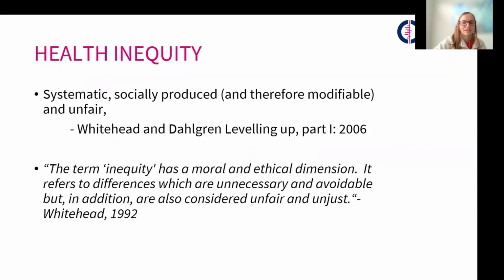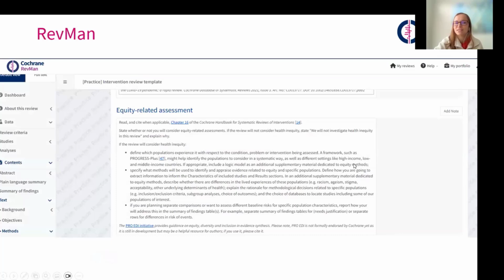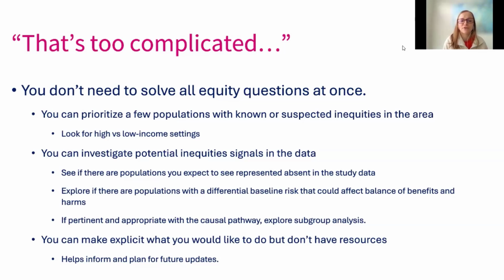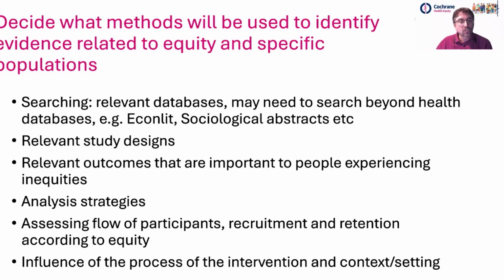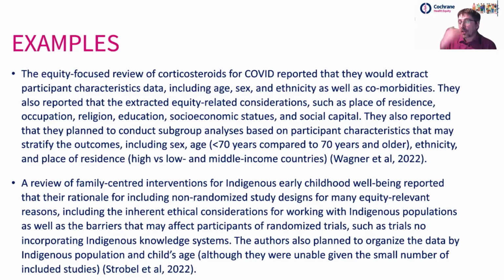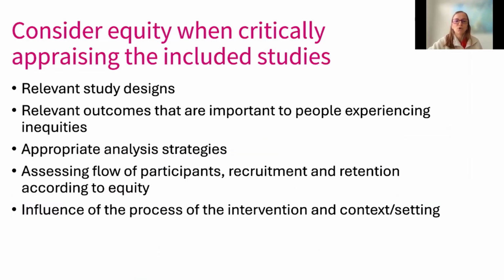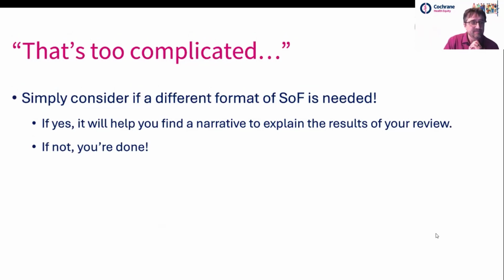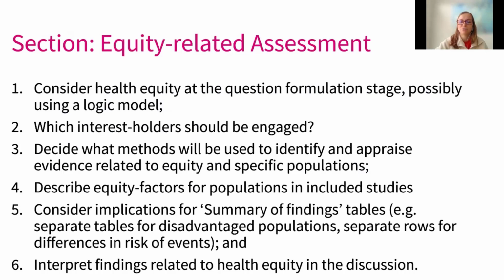Part 1: Equity in all Cochrane reviews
This is the first part of a Methods Support Unit web clinic on "Equity in all Cochrane reviews."